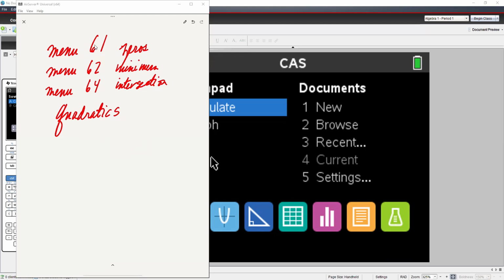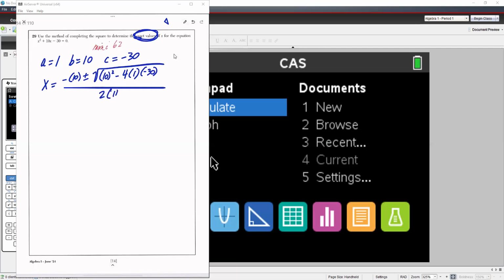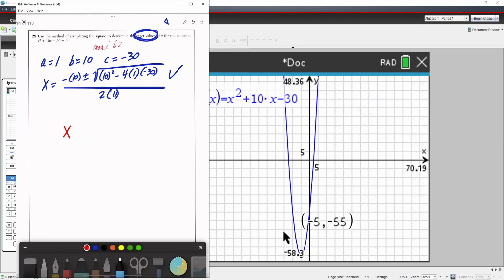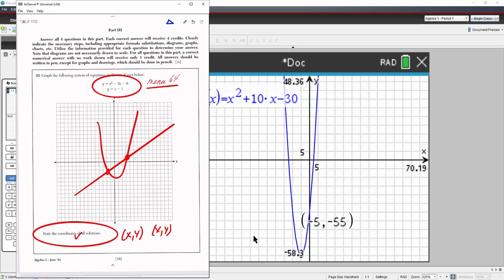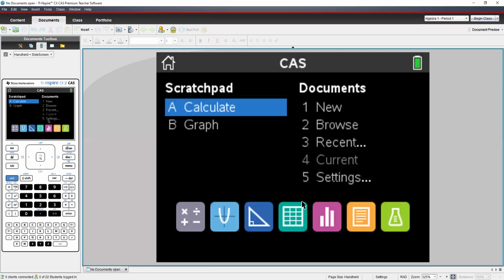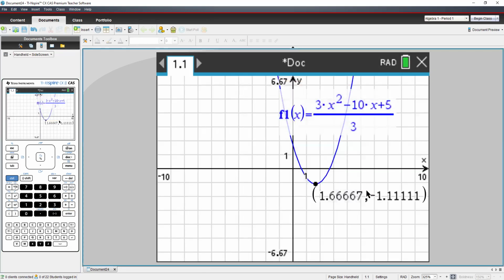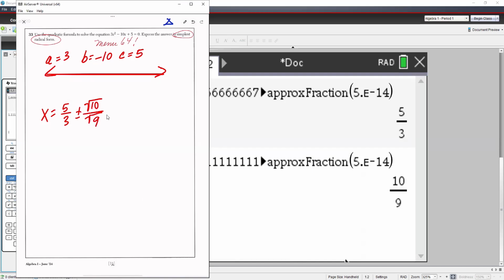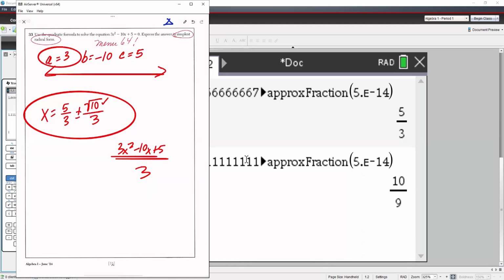Solving Quadratic Equations from the June 2024 Algebra 1 Regents using Menu 61, Menu 62, & Menu 64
- Mr. H explains how to use the quadratic formula and a graphing calculator to solve quadratic equations on the Algebra 1 Regents exam.
- He demonstrates how to find the minimum of a quadratic function using the calculator's Menu 62 and how to simplify radicals by dividing the equation by the leading coefficient.
- He also shows how to find the intersection points of two functions using Menu 64.